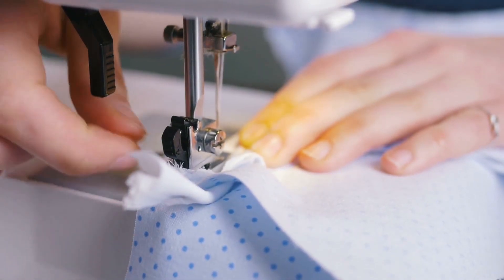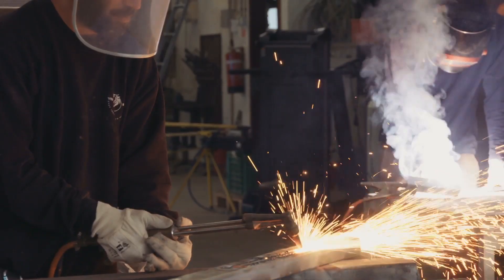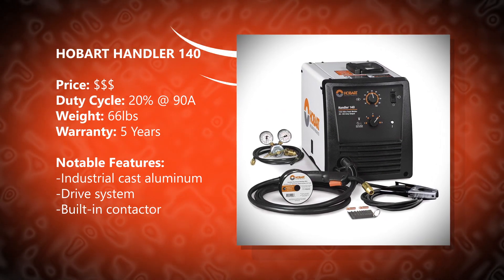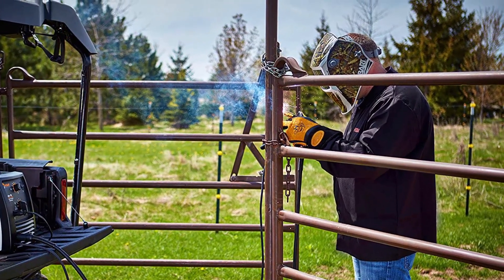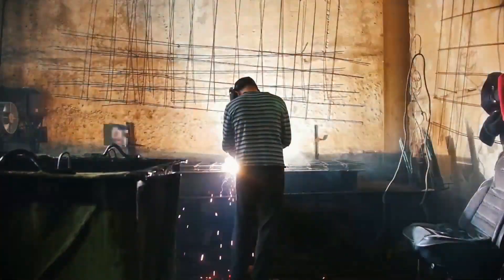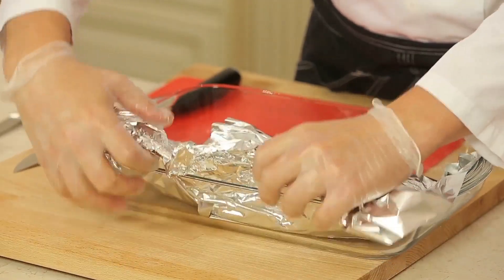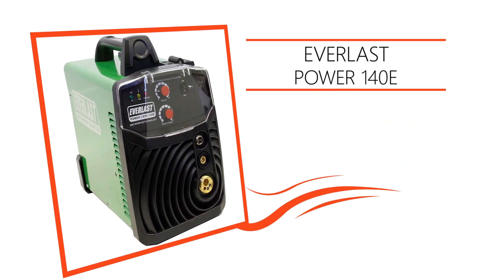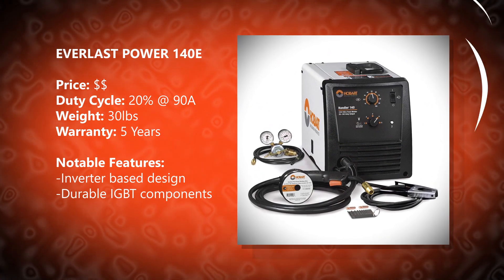⚡⚡ Best Mig Welders: Best 5 Picks For The Money ⚡⚡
Looking for the Best Mig Welders Review you can buy on the market? In this video, I'll show you which Mig Welders you should get.

💯 We provide the 5 best Mig Welders you can get today!

✅ HOBART HANDLER 140
✅HOBART HANDLER 190
✅LINCOLN ELECTRIC HANDHELD 120
✅LOTOS MIG 175
✅EVERLAST POWER 140E

Curious what Mig Welder is? What it's notable features and prices? Where to find & buy the best Mig Welders?  We will answer all of them in this video!

We value your time and money, that's why Reviewszy did research to review and show you the best Mig Welders you should consider buying.